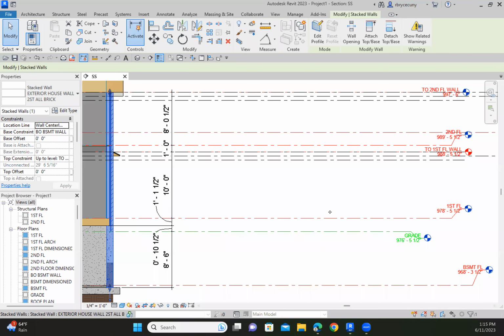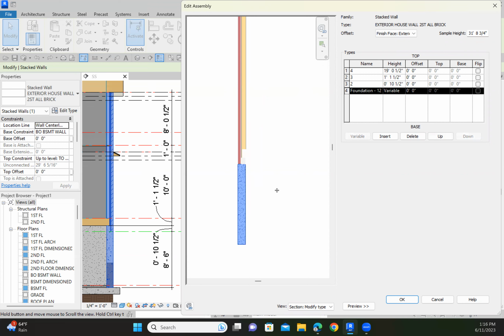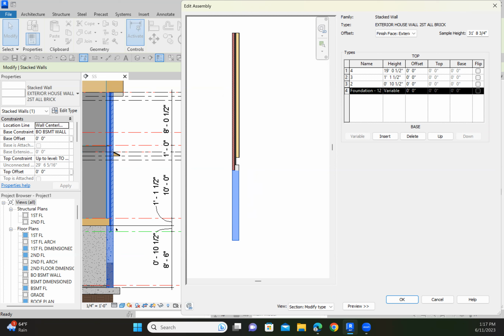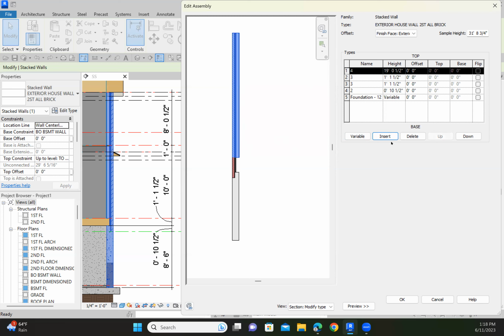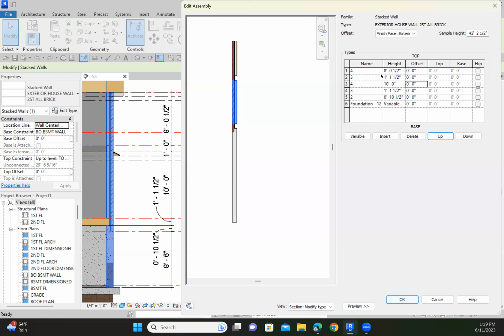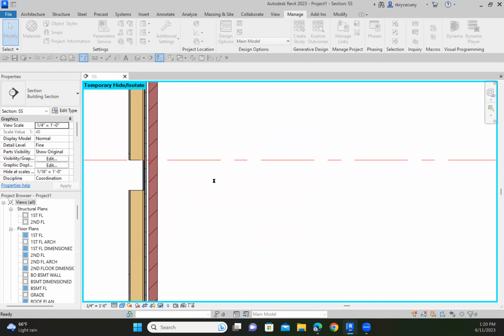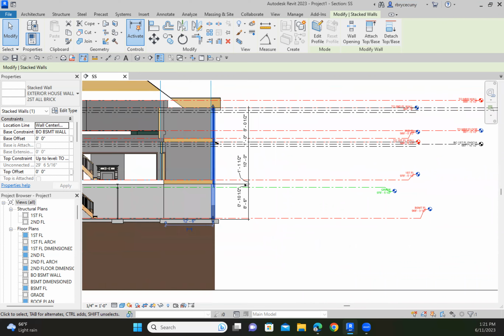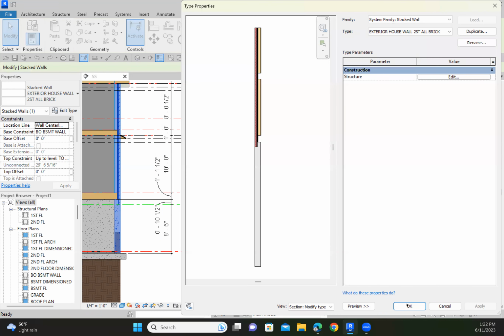revit. modifying a stacked wall.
how I use dimensions to modify a stacked wall to utilize the proper wall types with the proper dimensions.